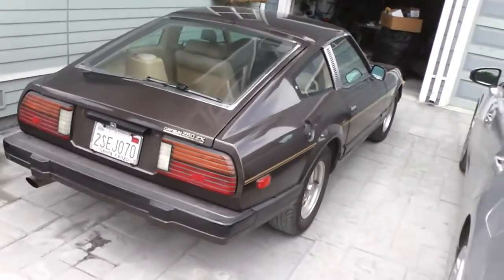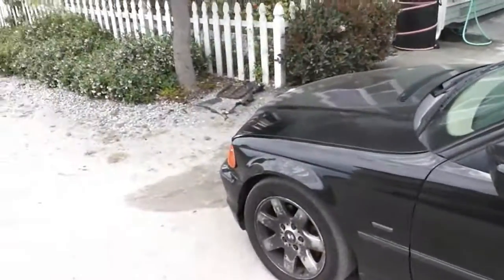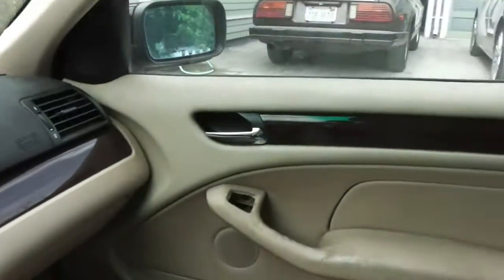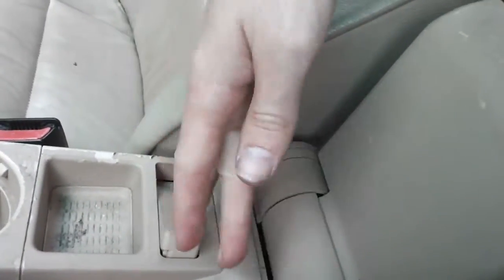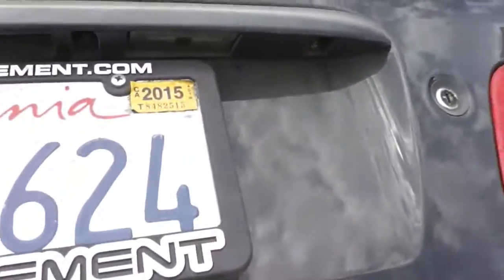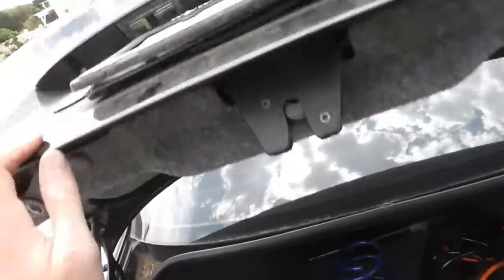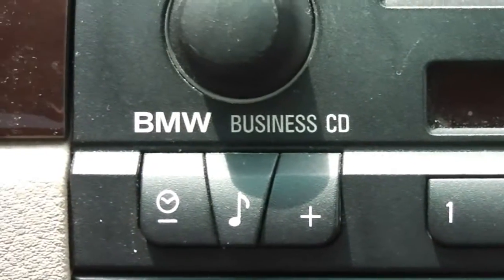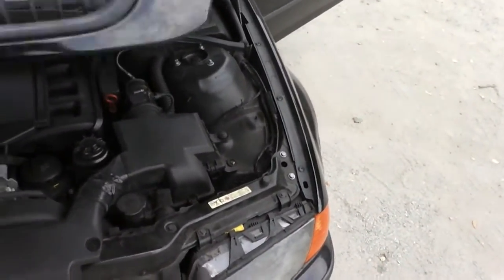I Bought the CHEAPEST Running BMW in the WORLD ($200!)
This thing was sitting around for months after the previous owner slightly drifted it into a pole. After a few hours of cleaning off electrical connections and charging the battery, she fired right up. Owner was going to scrap it, but i had to make sure that didn't happen... Now I'm dailying it.